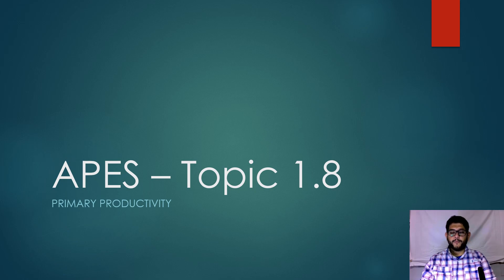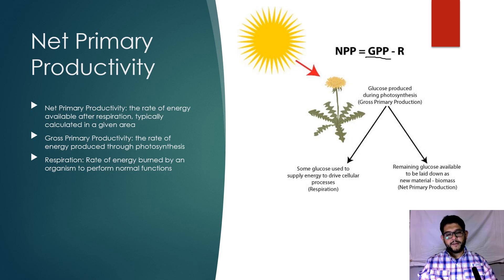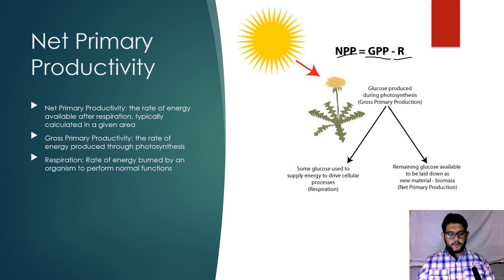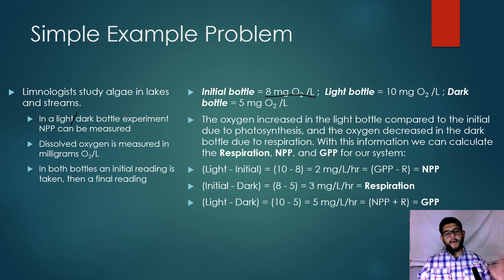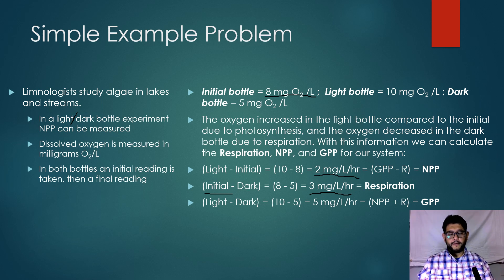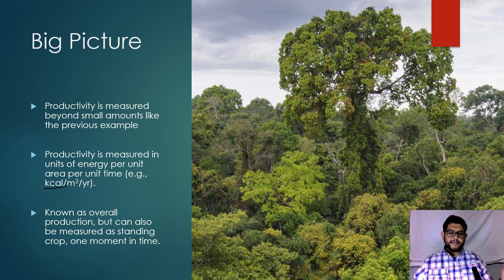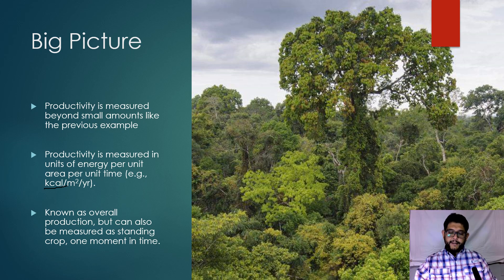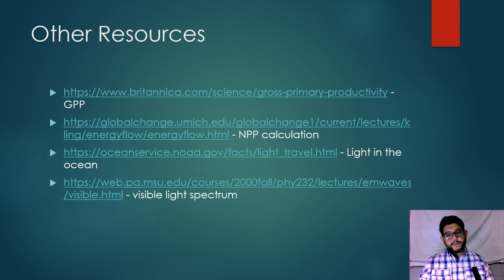APES Topic 1.8, Primary Productivity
This is Unit 1, topic 8, Primary Productivity, from the AP Environmental Science CED.